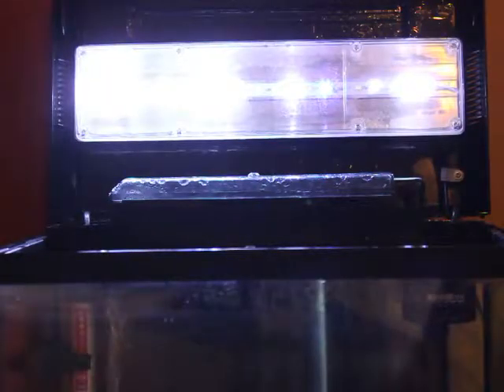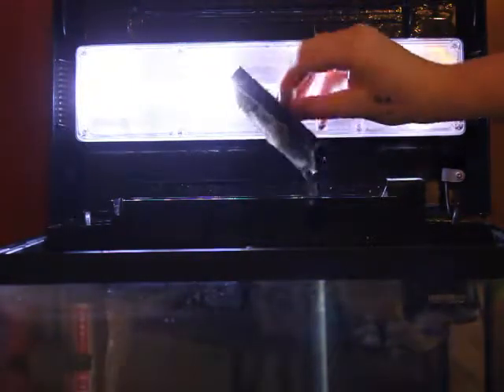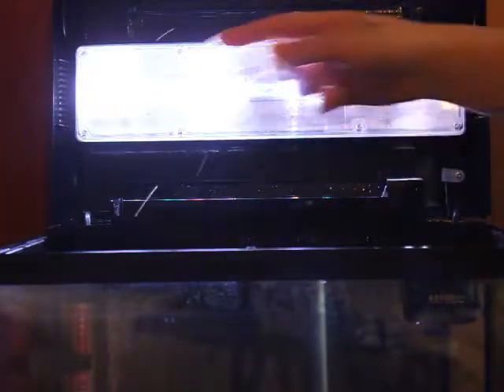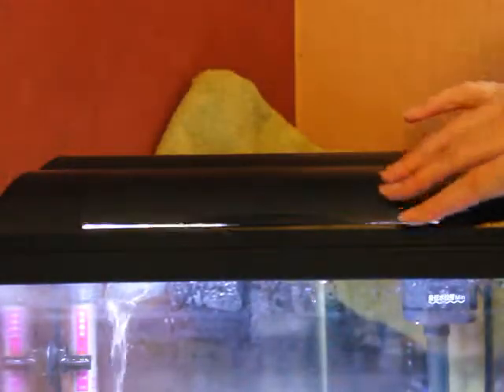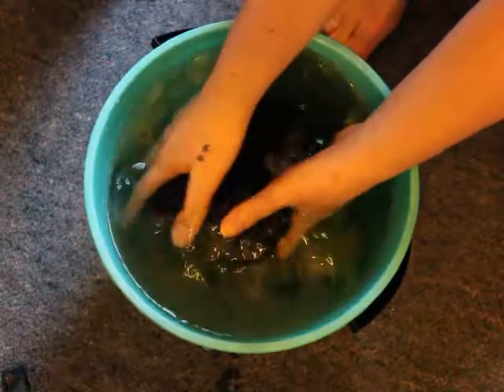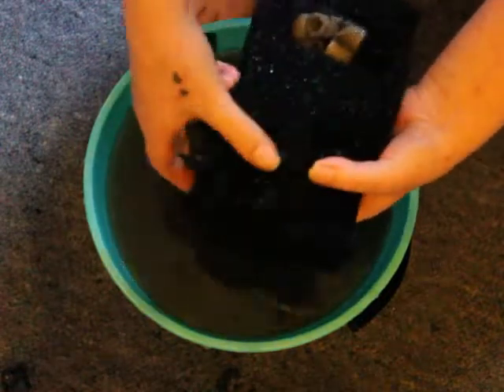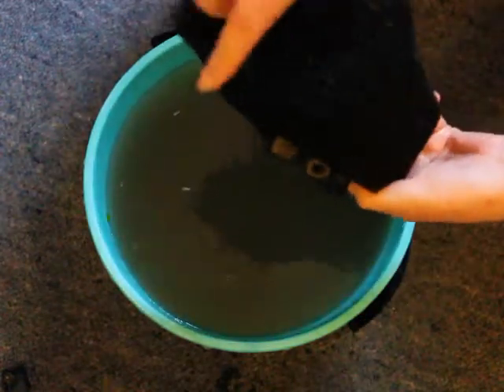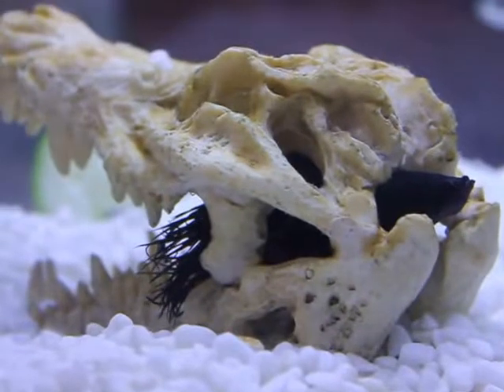FILTER MAINTENANCE - How To Clean and Change Your Filter Media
How to do your basic weekly or fortnightly maintenance on your filter media.

You should always pay attention to the state of your filtration system and make sure it's clean enough to function properly, but gross enough to grow good nitrifying bacteria!